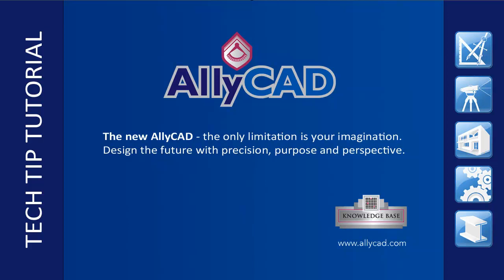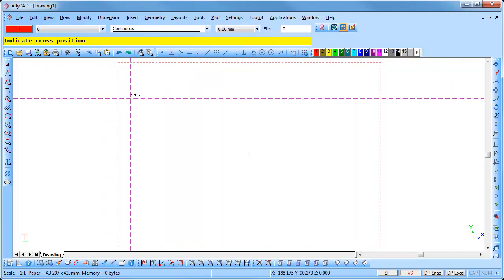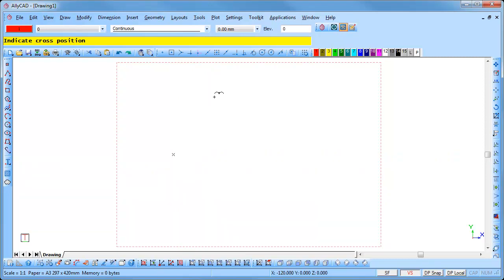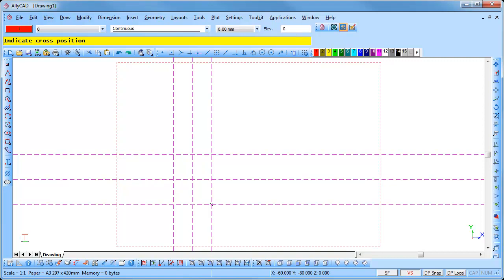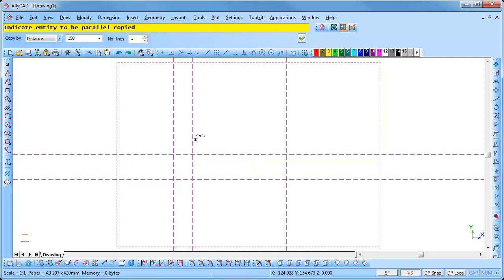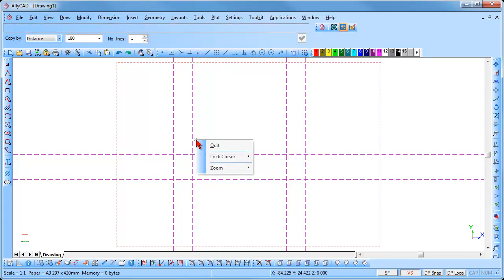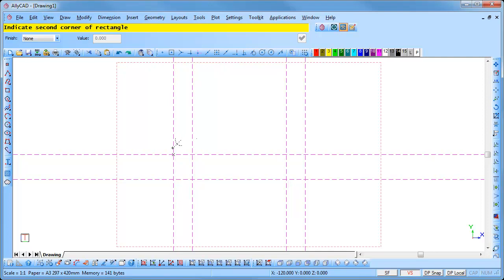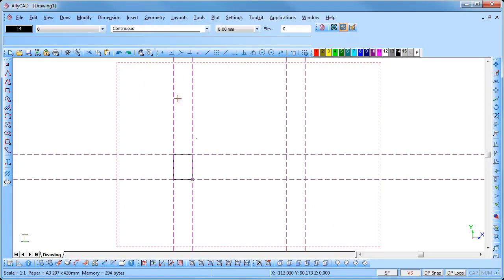AllyCAD Software: Using Geometry Lines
AllyCAD Software: Using geometry lines to construct a box